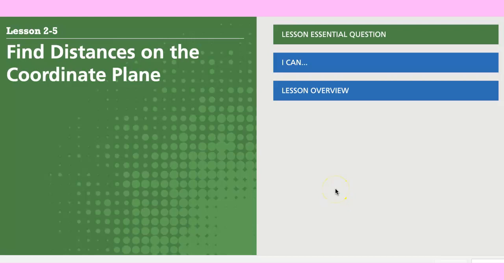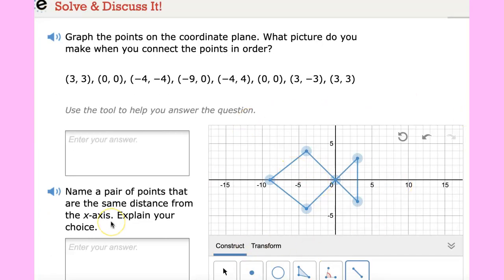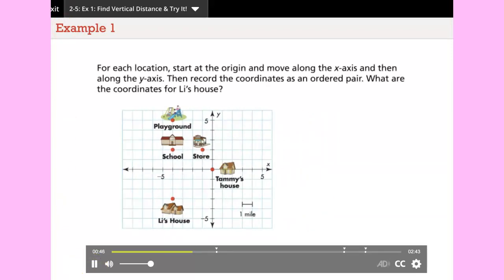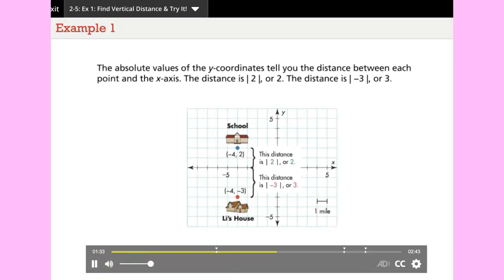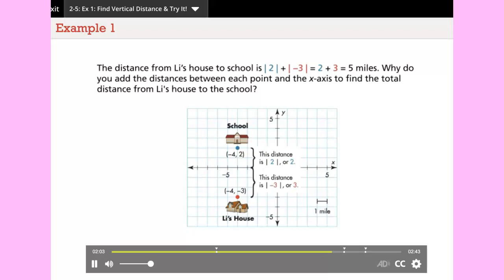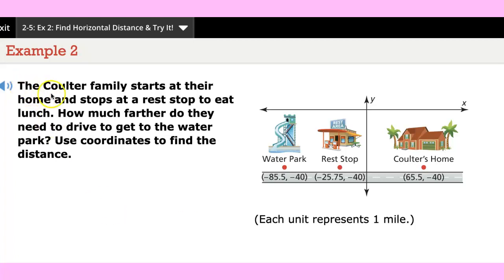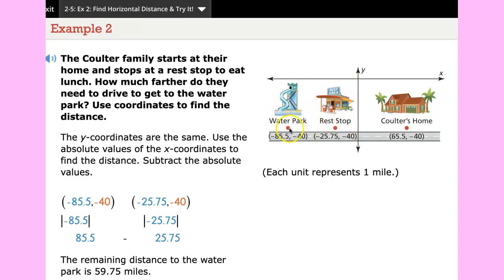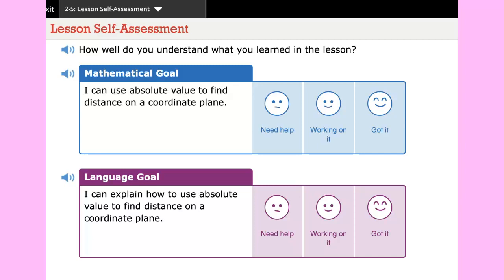Distances on Coordinate Plane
Lesson 2.5: Distances on coordinate plane.